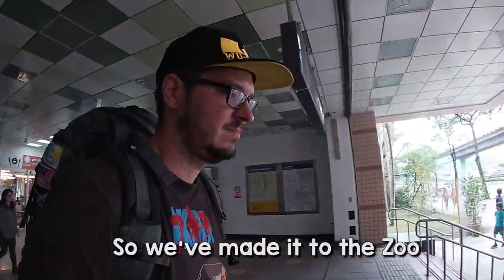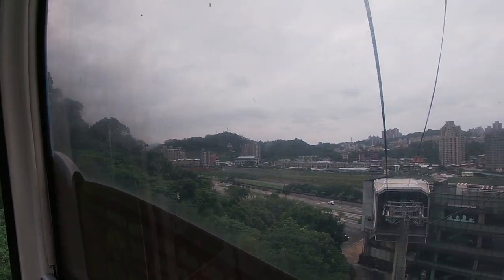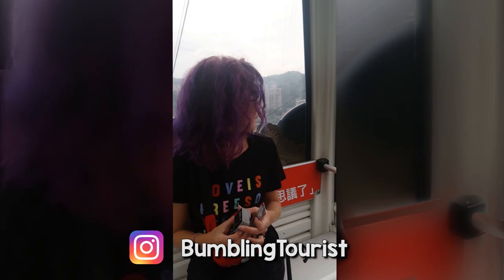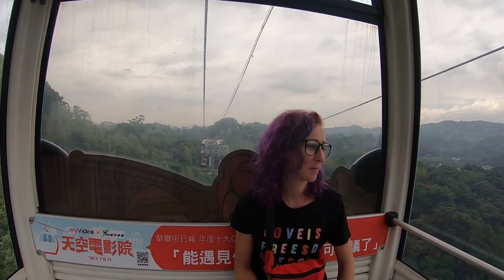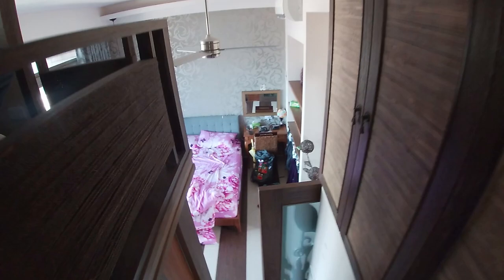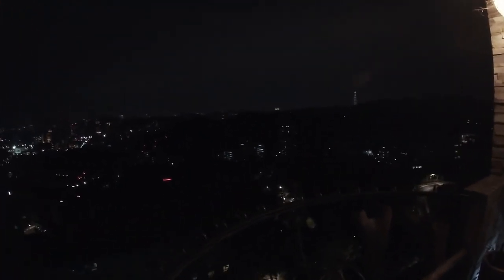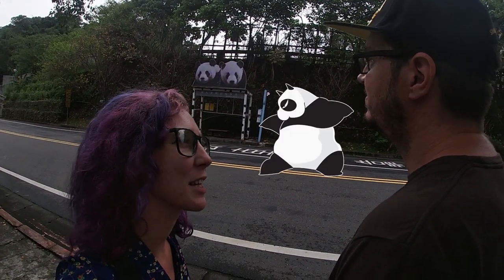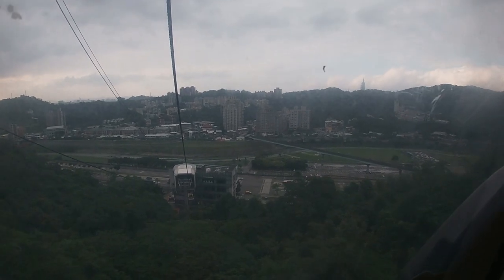IN THE JUNGLE Overlooking Taipei !!!! // BEST Airbnb in TAIPEI Taiwan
We arrived at the Taipei Zoo station with our bags in tow, and took the gondola into the jungle-y hills of Taipei in order to find our Airbnb accommodation! This Airbnb was amazing, with a view overlooking all of Taipei and Taipei 101!! At night the view from this jungle Airbnb was stunning. There is a bath tub where you can sit with a drink, and look at the lights over Taipei city!! This is the best accommodation we've stayed at in Taiwan!!

0:00 - 0:38 - Intro
0:38 - Recap getting to Taipei
1:07 - Arriving at the Taipei Zoo
2:03 - Taking the Gondola to our Airbnb in Taipei Taiwan
4:39 - Walking to our Airbnb in Taipei Taiwan
4:55 - View from our Airbnb in the jungle of Taipei Taiwan (and airbnb tour)
6:50 - Night time view from our Airbnb in the jungle of Taipei Taiwan
8:06 - Taking the gondola cable car back down to the Taipei Zoo
9:20 - Taipei Zoo Panda bear, grizzly bear, polar bear
10:23 - Ending and Outro

If you are looking for a cheap way to book train tickets in Asia we highly recommend 12goAsia We have used this site many times and love it!